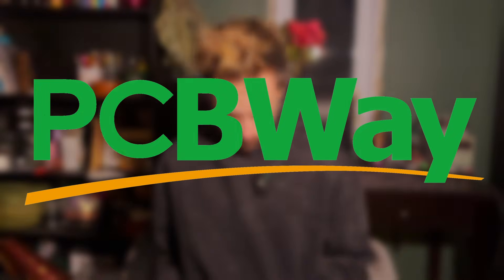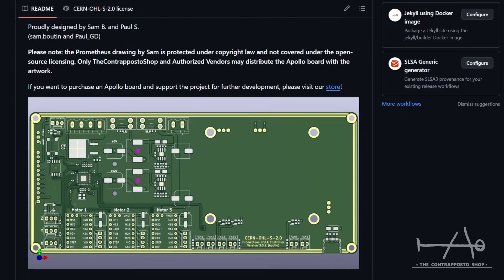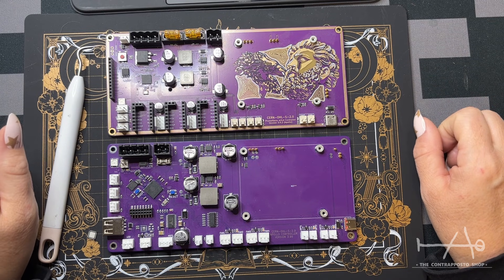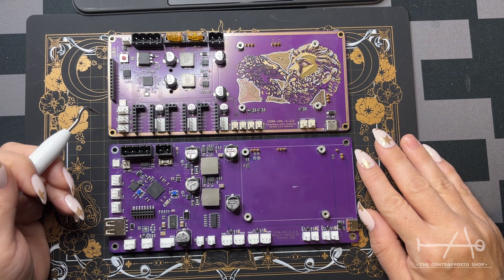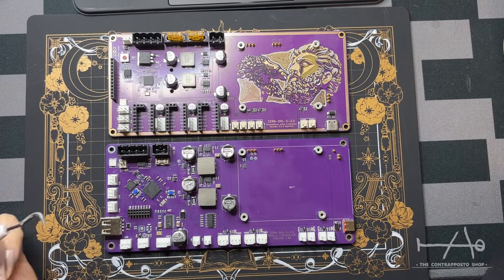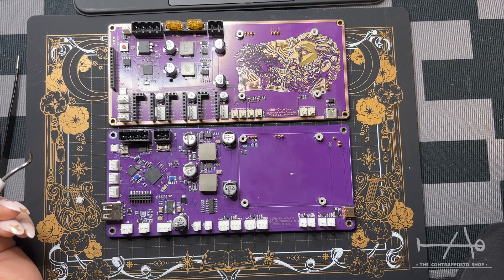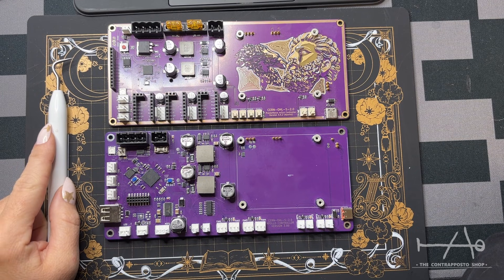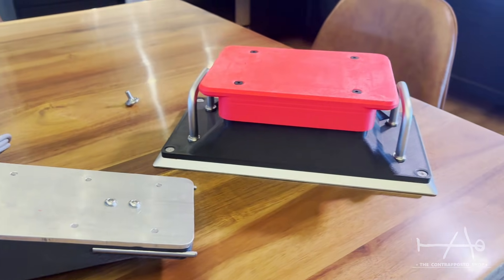DIY MSLA 3D Printer : Part 3 ( Prometheus One ) Apollo V4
This video is all about the new Apollo V4 controller board for your resin 3D printer. Everything is open source and it offers you all you need !

Thanks PCBWay ! Get Discount with this link
( PCB assembly now starting at 29$ ! )